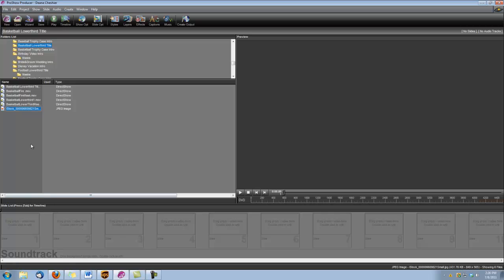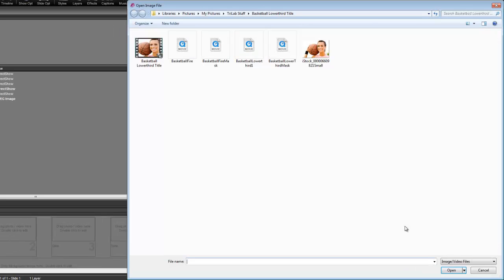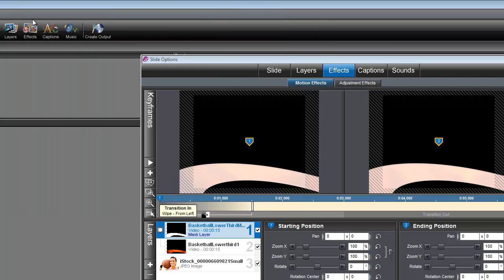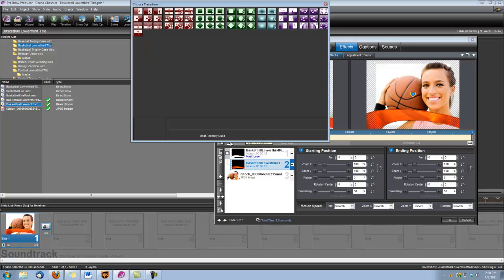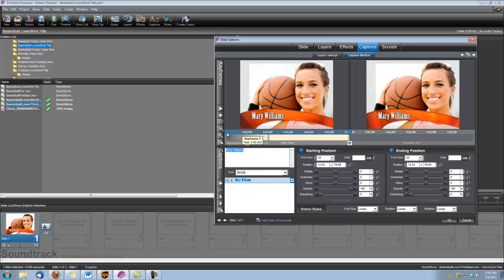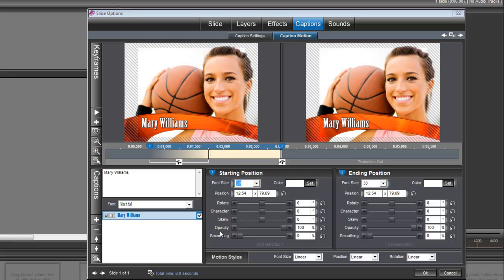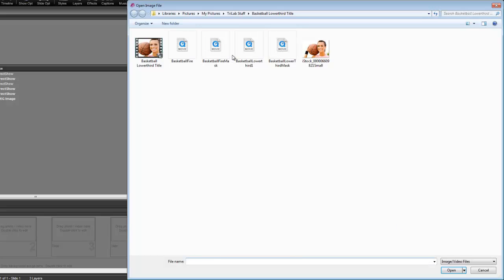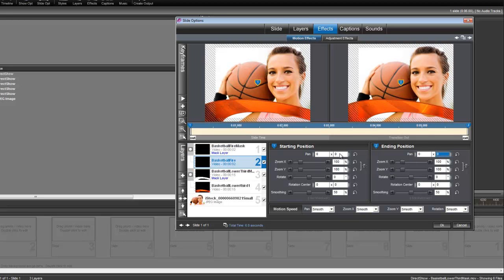ProShow Producer: Making a Basketball Lower third Slide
See how to make a basketball lower third graphic to put your title over using Digital Hotcakes Sport Series Vol 3 Basketball in ProShow Producer. 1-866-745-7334